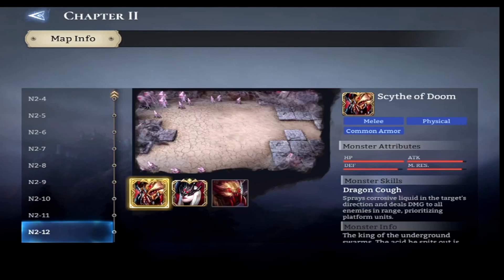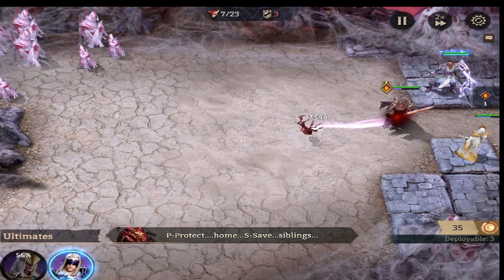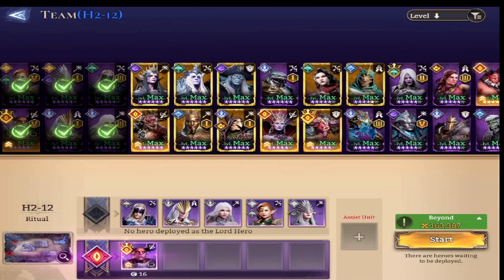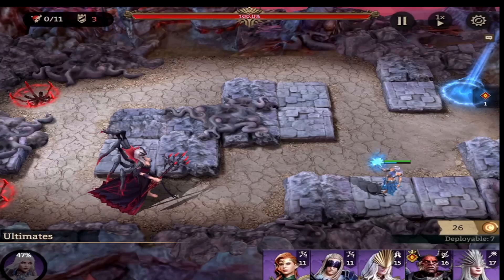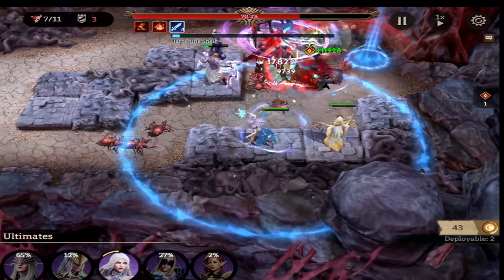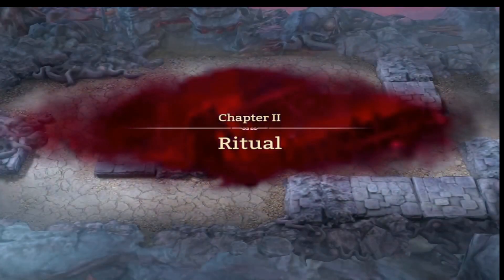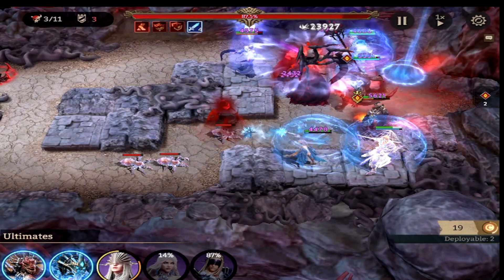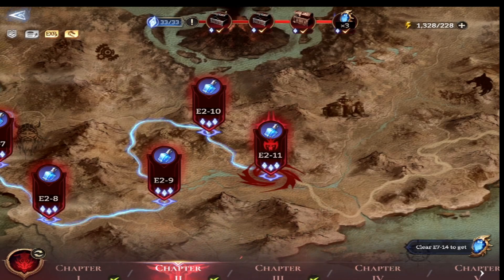N2-12/H2-12/E2-11 3 STAR GUIDE!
In this video I detail how to obtain 3 stars for the final stage of chapter 3 on all difficulties and offer team comp suggestions to make clearing this content easier!